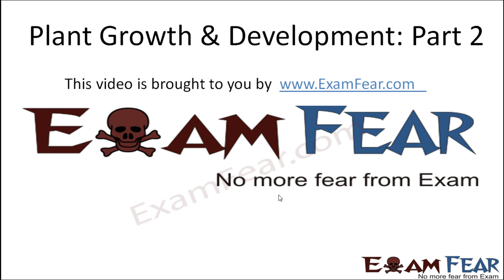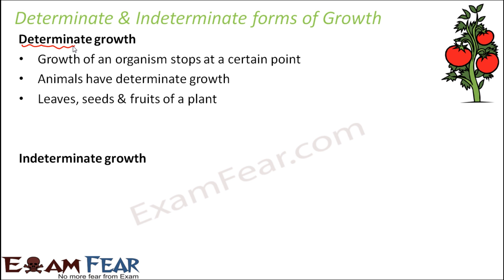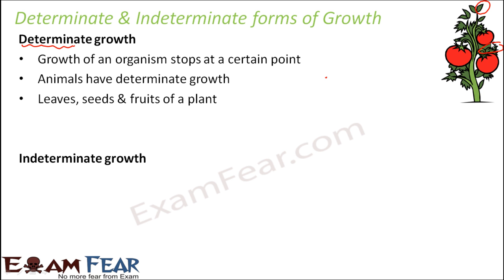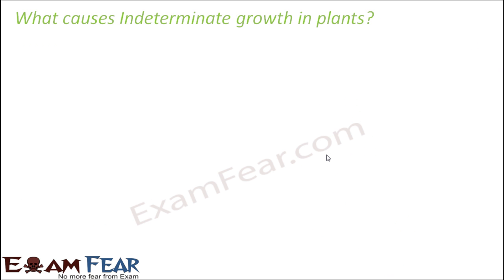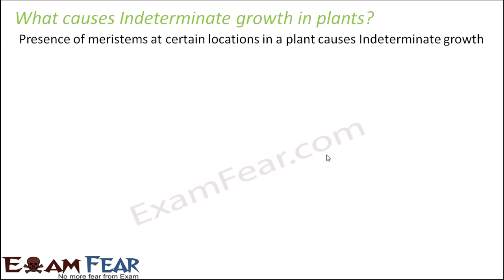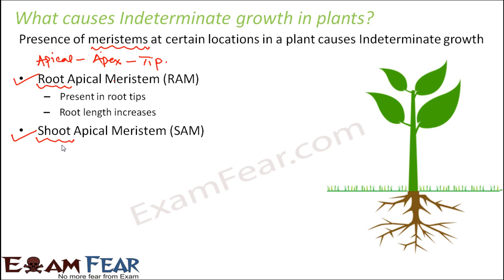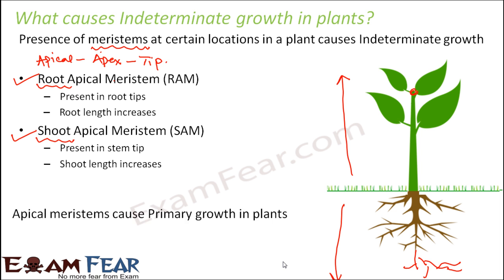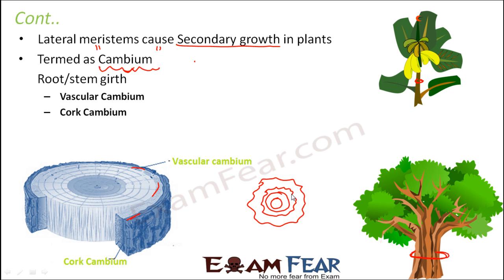Biology Plant Growth & Development part 2 (Determinate & indeterminate growth) CBSE class 11 XI